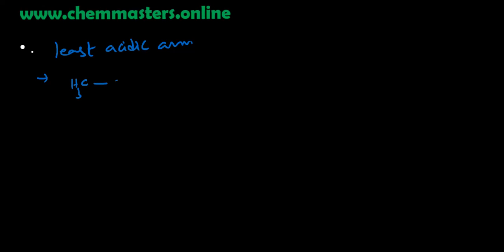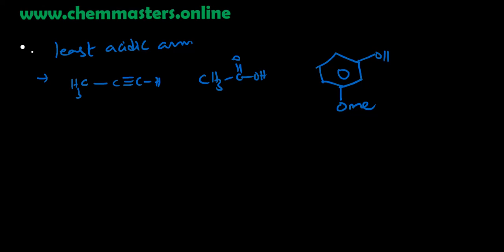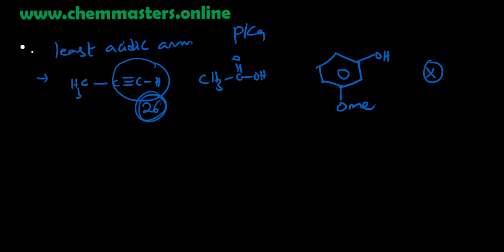gate2021 chemistry questions - explanations-memory based qns-part-1